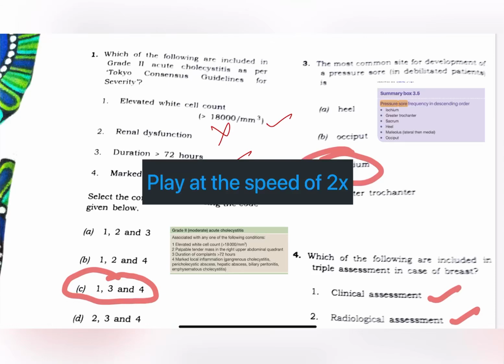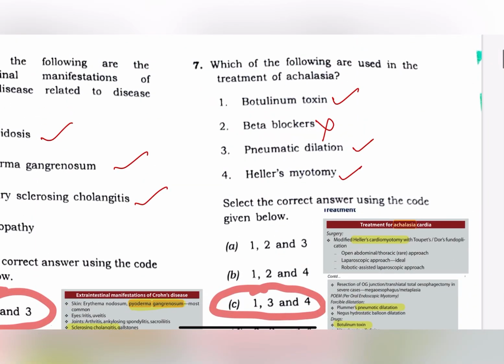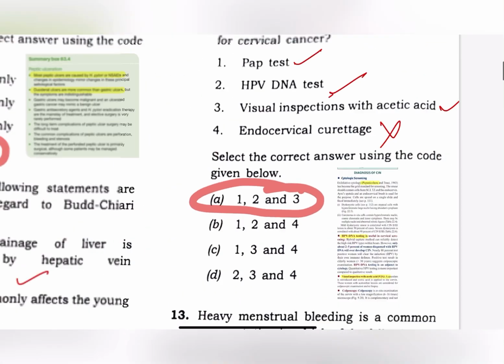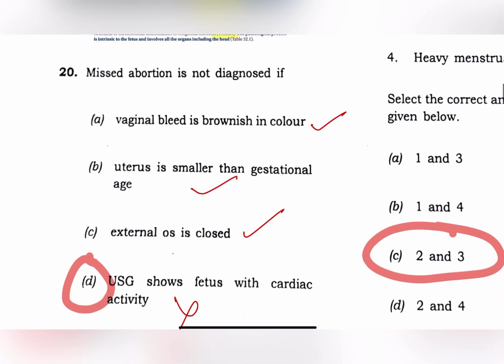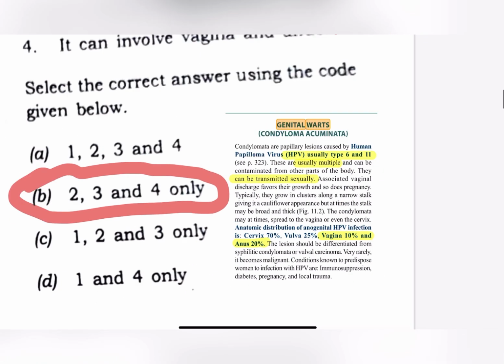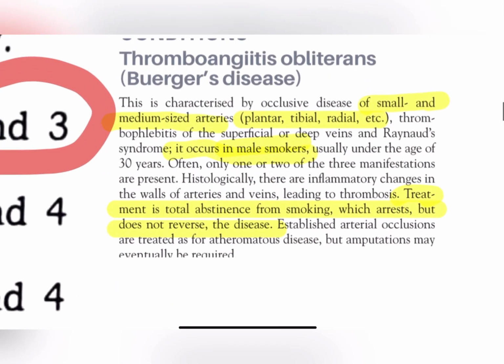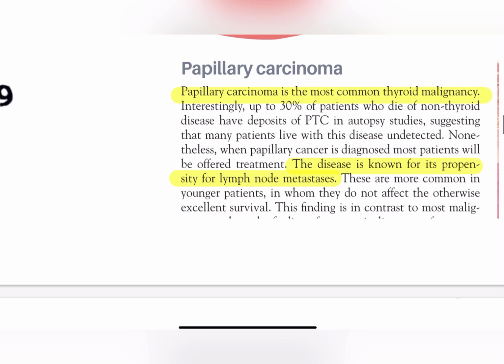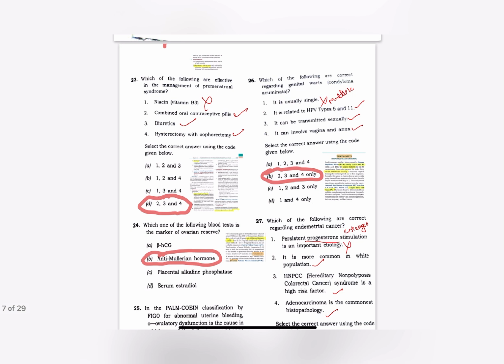UPSC CMS 2022 Answer Key || Paper 2 from question 1 - 40 || Dr Deeksha Agarwal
UPSC CMS
combined medical service

you can ask your queries on below id.

JOIN MY telegram group - UPSC CMS 2021 by dr Deeksha Agarwal

How many questions to attempt in upsc cms paper | Time management, how to avoid negative| Dr Deeksha

How to crack UPSC CMS exam in just 51days || Strategy to clear upsc cms || Dr Deeksha Agarwal ||